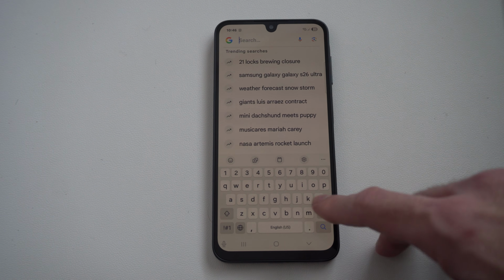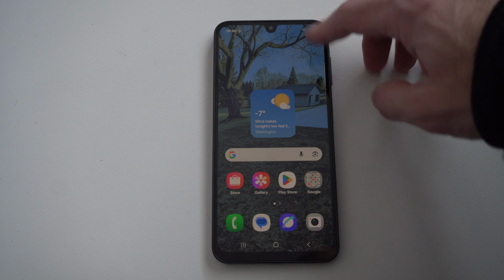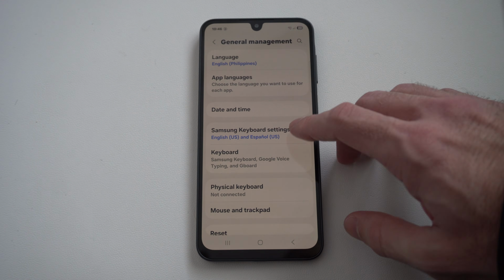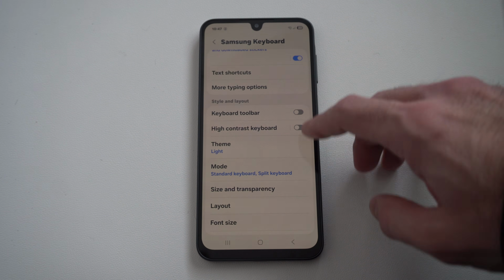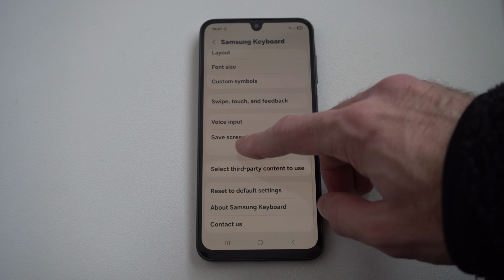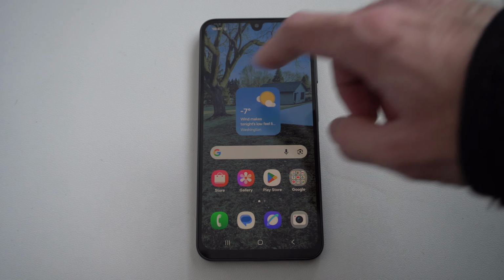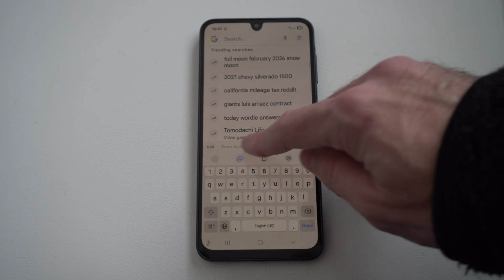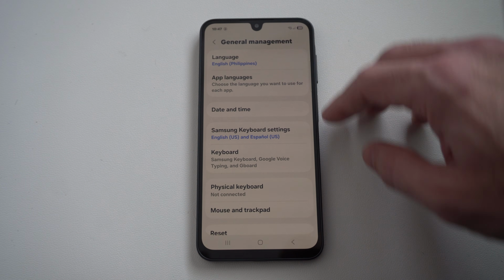How to Enable Toolbar on Keyboard using Samsung Phone (Best Method)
You can quickly enable the Samsung Keyboard toolbar by accessing Samsung Keyboard settings and toggling the Keyboard Toolbar switch, giving you fast access to emojis, stickers, GIFs, voice input, and other shortcuts.

Step-by-Step Method to Enable the Toolbar
Open Samsung Keyboard Settings

Bring up the Samsung Keyboard on any text input screen.
Tap the three-dot icon (…) located at the top-right of the keyboard to expand additional features (this is the toolbar toggle area)

Navigate to Toolbar Option
In the expanded toolbar or from the keyboard settings, locate the Settings icon. If it’s not immediately visible, scroll the toolbar to the left

Tap Samsung Keyboard Settings, or go through: Settings → General Management → Samsung Keyboard → Style and Design → Keyboard toolbar

Enable the Toolbar
Slide the switch next to Keyboard Toolbar to the on position

Once enabled, you will see the toolbar appear at the top row of the keyboard with shortcuts to emoji, stickers, GIFs, clipboard, voice input, and other settings

Customize the Toolbar (Optional)
Tap and hold any shortcut icon in the toolbar to rearrange or remove it.
Drag frequently used functions into the main toolbar for easier access

To add new shortcuts, tap the three-dot icon again and select additional features to include in the toolbar